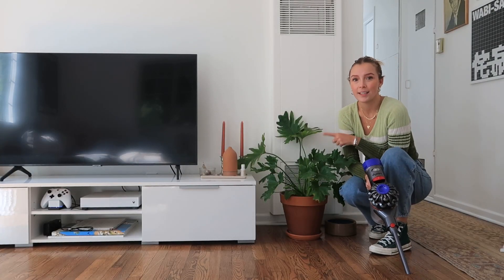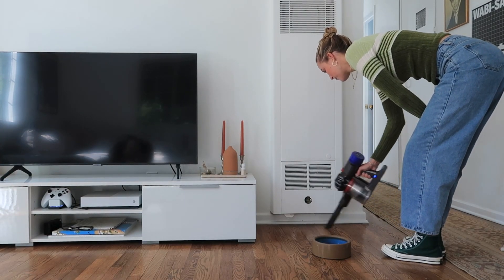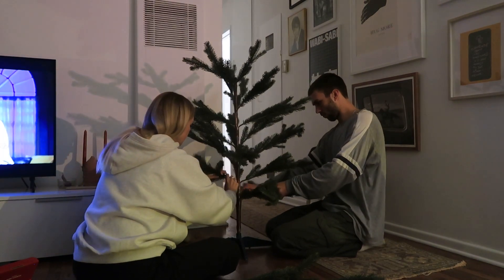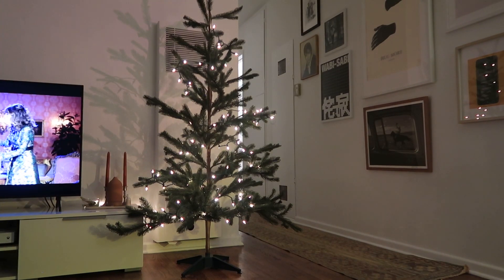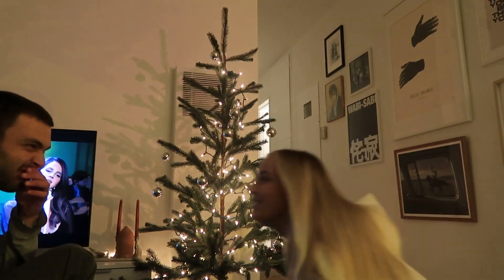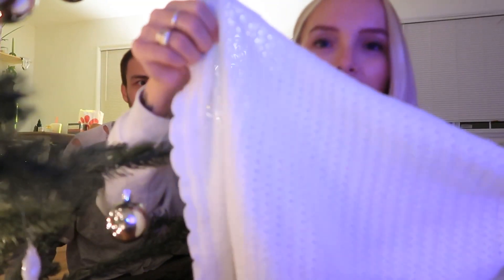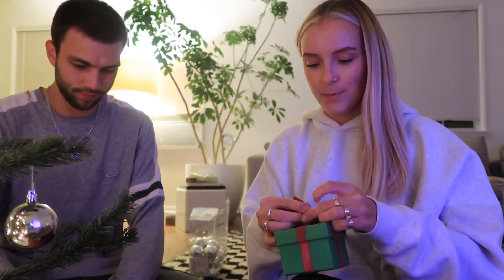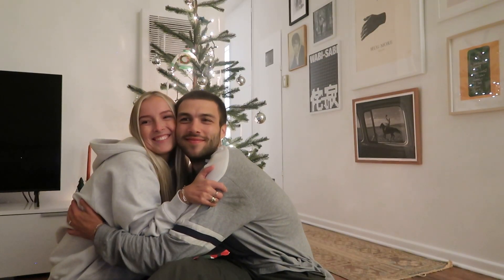our first christmas tree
this video will make you laugh. christmas shopping at ikea and target! help us get our cutie house ready for christmas!